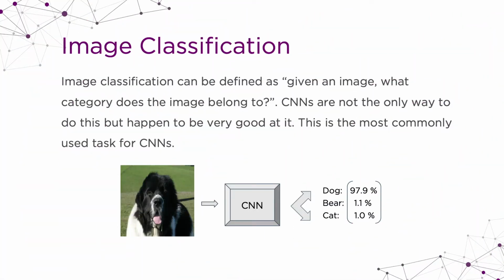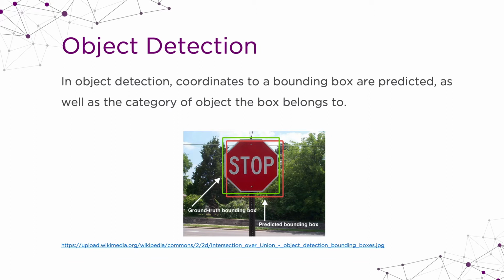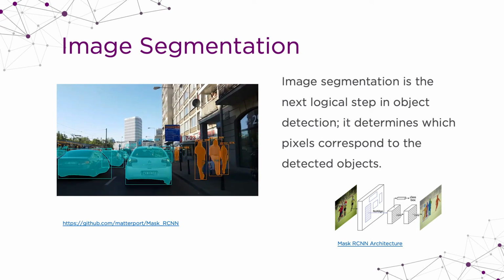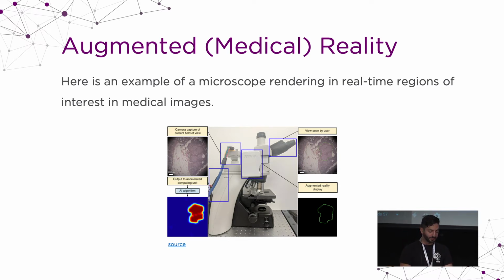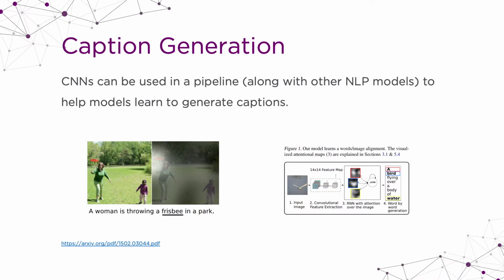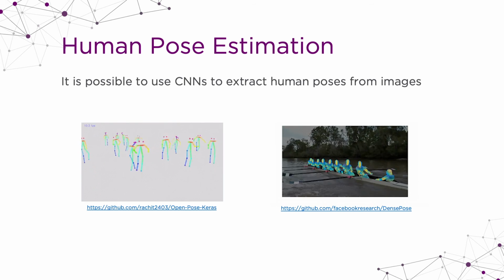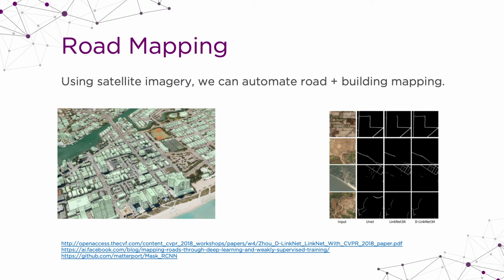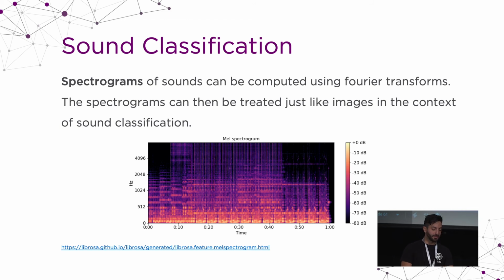DLE M3S2U2 Applications for CNNs